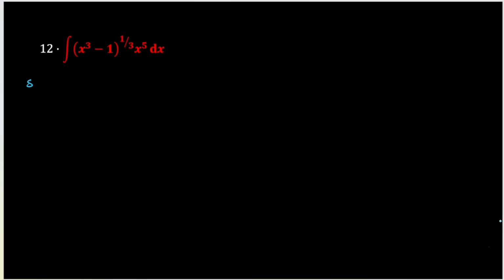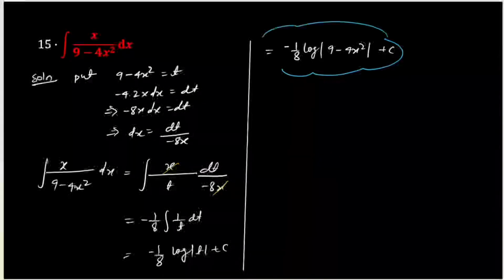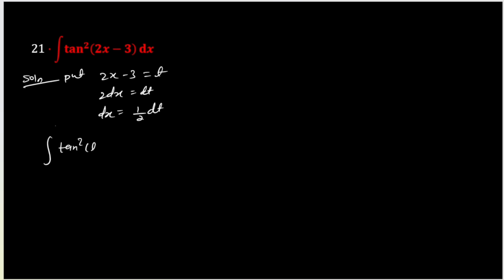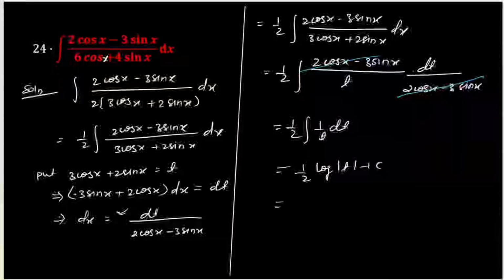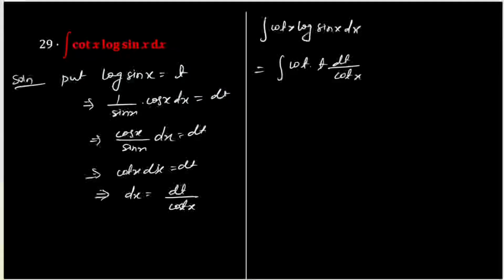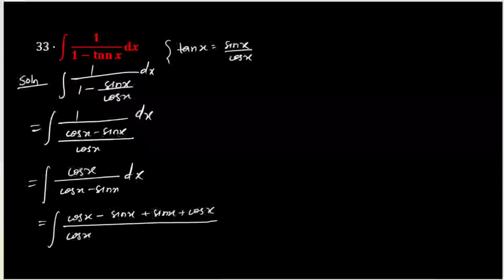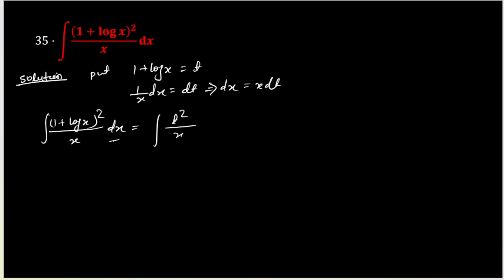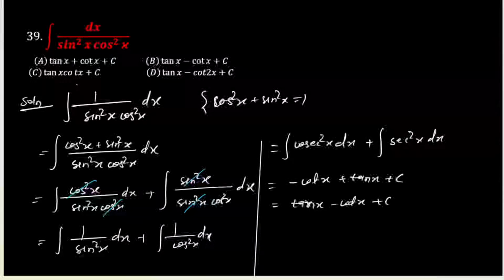Class 12 Maths Exercise 7.2 (Q12–Q39) Solutions | NCERT Chapter 7 Integrals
Get detailed, step-by-step solutions for Class 12 Maths NCERT Exercise 7.2, Questions 12 to 39 from Chapter 7 Integrals. These solutions are explained clearly to help students understand the concepts of integration, substitution method, and simplification techniques. Perfect for CBSE exam preparation and quick revision.